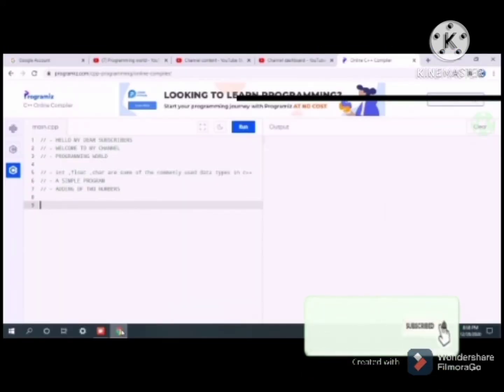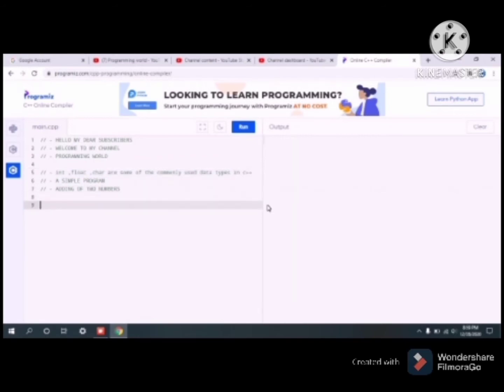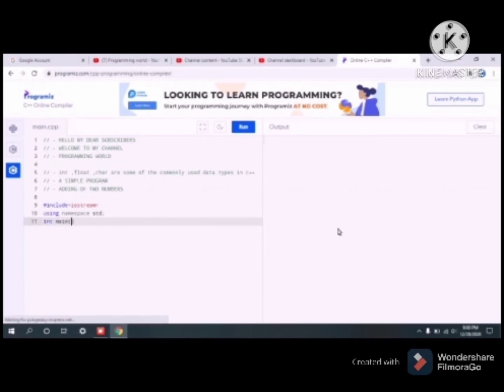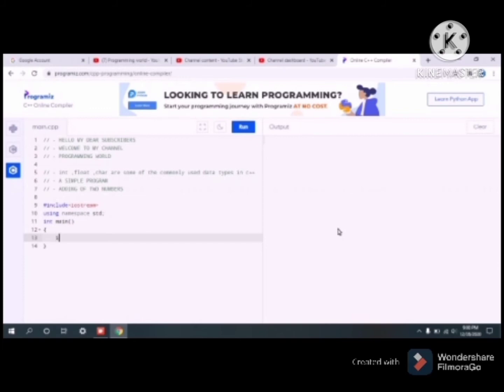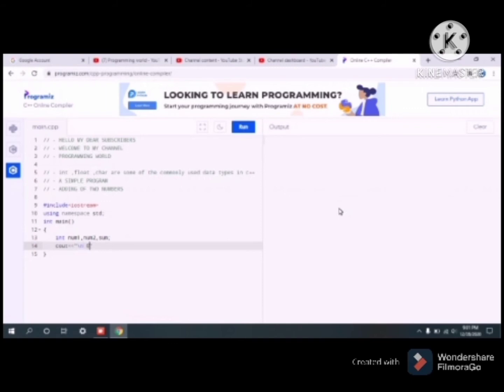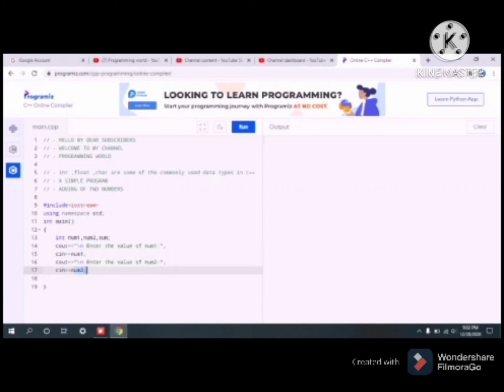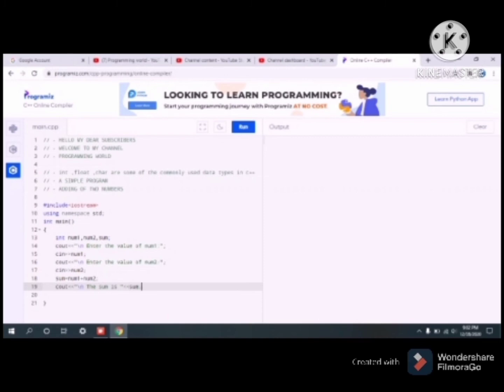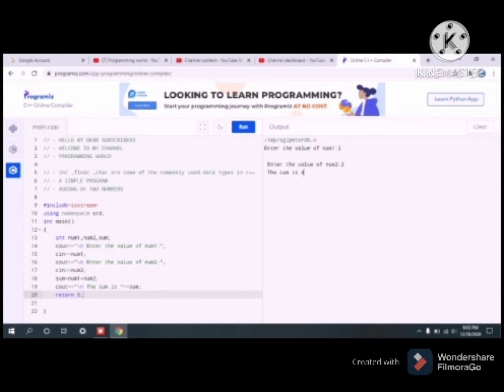C++ PROGRAMS || ADDING OF TWO NUMBERS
enjoy the program... ✌